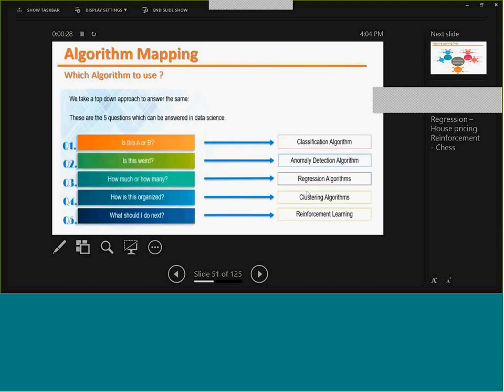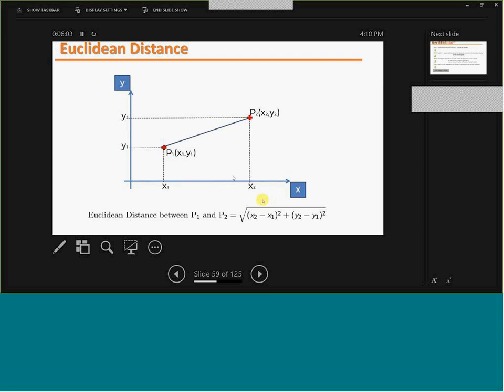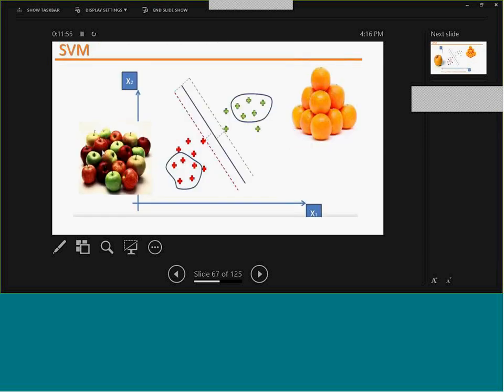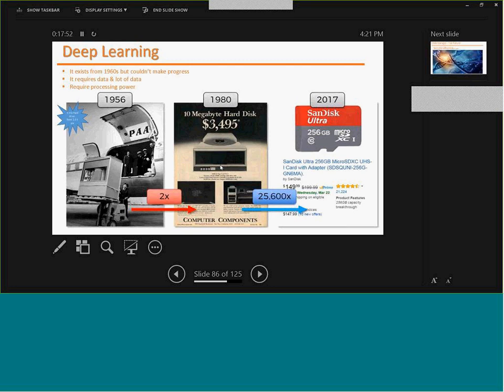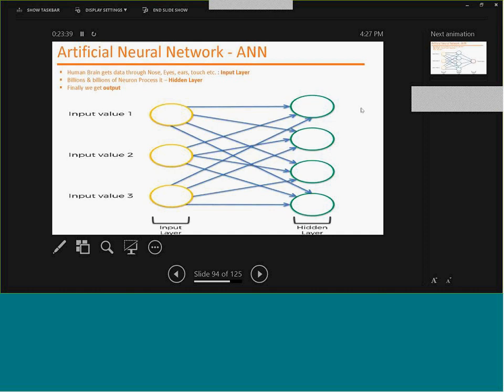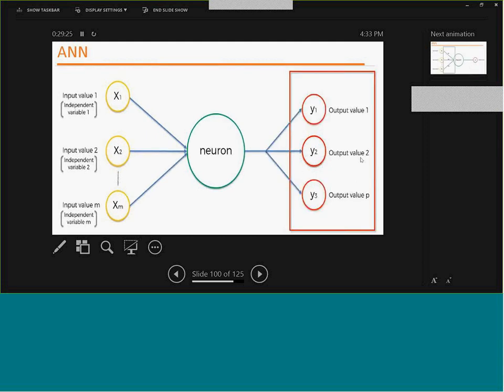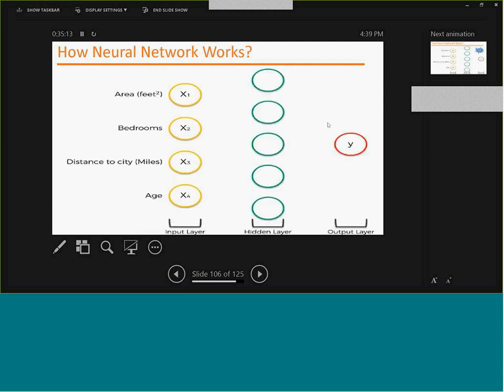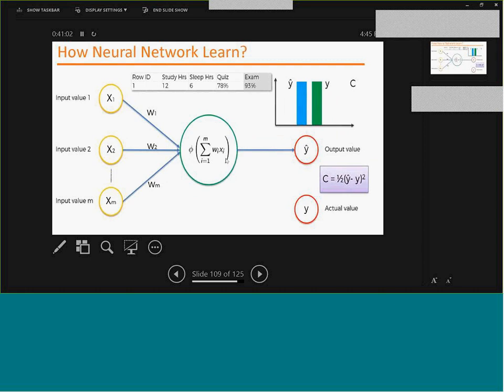Sachin Joshi Machine Learning III 6 Oct 2017